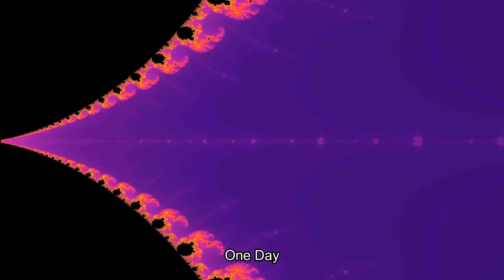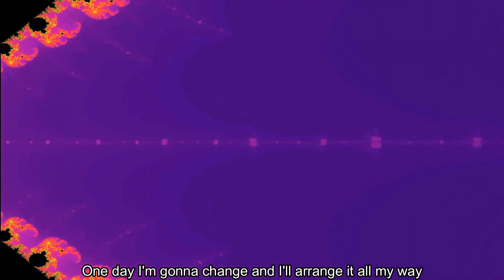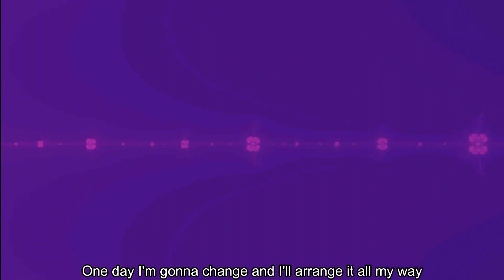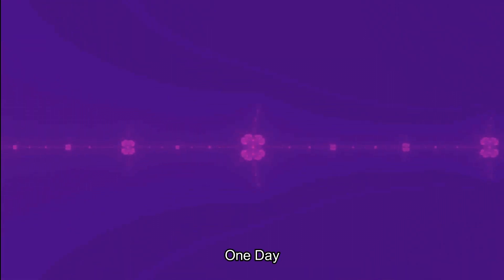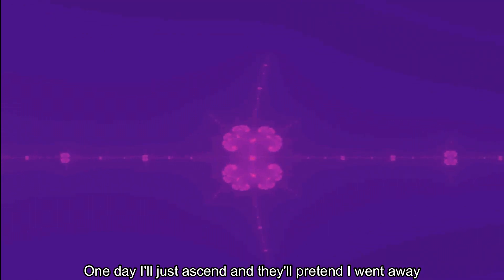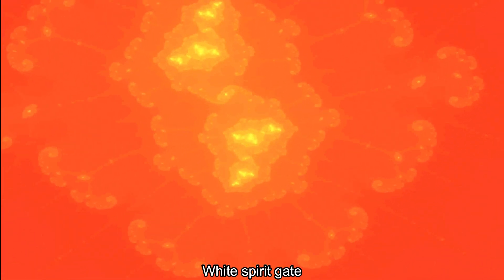Fractal this The Church Untoward 2006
Untoward

Kilbey/Koppes/Powles/Willson-Piper
(Peermusic/CMP (Chase Music Publishing)/Copyright Control)
Appears On:

    Uninvited, Like The Clouds (2006), Track 10

Lyrics (unofficial)

[rev. Sept. 23, 2006]

(How low)
It's further than you think so you better not let go
(Oh no)
It's better than you thought so you better take it slow, or it'll
(Un-go) [0:40]
Go away from yourself well I oughta know, and I say
(Oh no)

(Off and on)
(Mer)curial breakthrough
(Off and on)
Cold parable
(Off and on)
Coordinates locked in
(Off and on)
Journey begun

(Somehow)
I hope you get a ride 'cause it's too late for me now, so I
(Cow tow)
To any little despot with a crown upon his brow, and they
(Know how)
That's the kind of energy that nature can endow

(Off and on)
Metaphysical check-up
(Off and on)
Making them king
(Off and on)
Lifespan extensions
(Off and on)
Forever livin'

(One day)
One day I'm gonna change and I'll arrange it all my way
(One day)
One day I'll just ascend and they'll pretend I went away

(Off and on)
Natural science
(Off and on)
So you still wait
(Off and on)
Jump into neutral
(Off and on)
White spirit gate
(Off and on)
(Off and on)